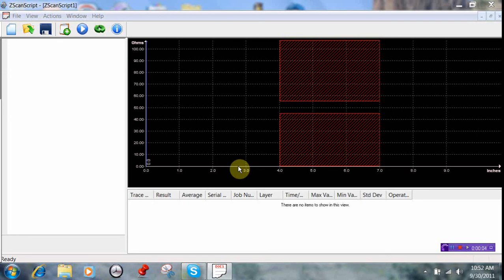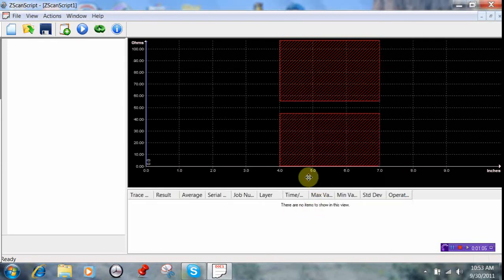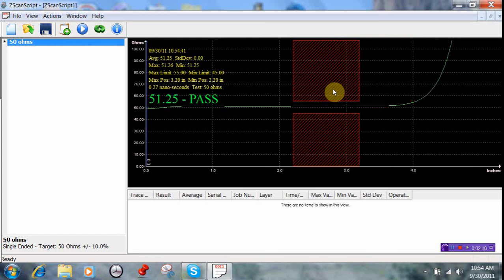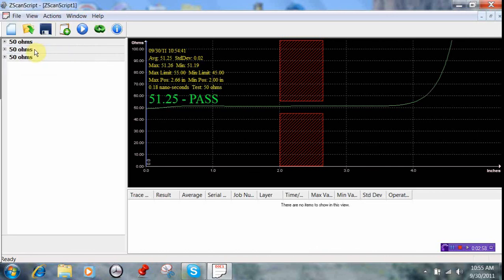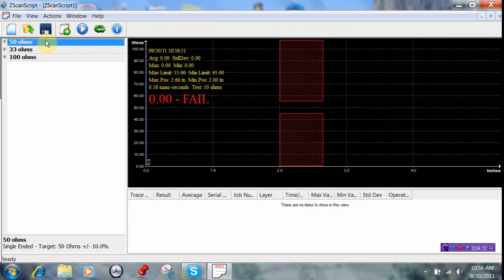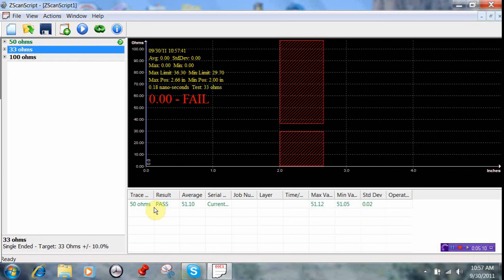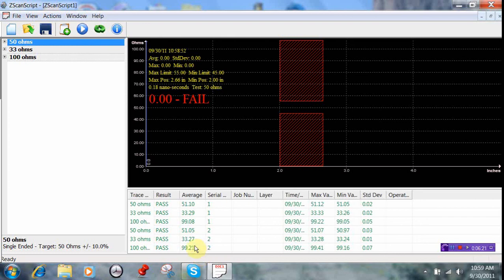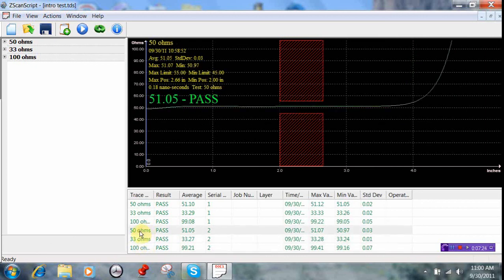ST300 jump start